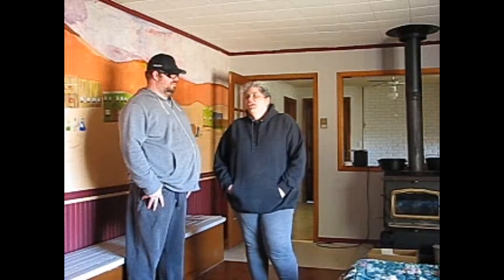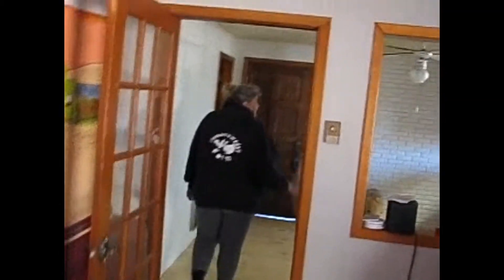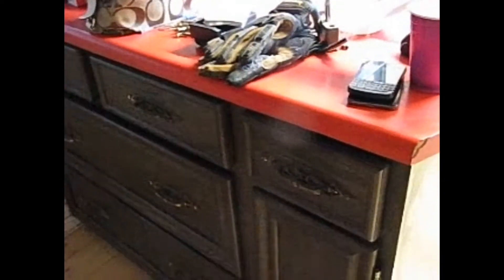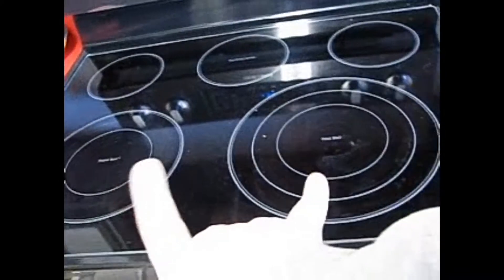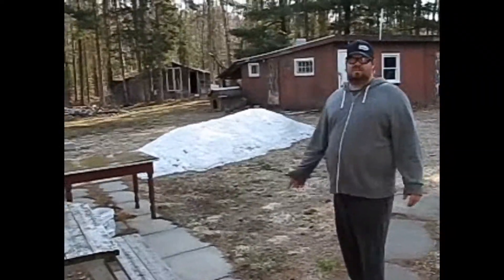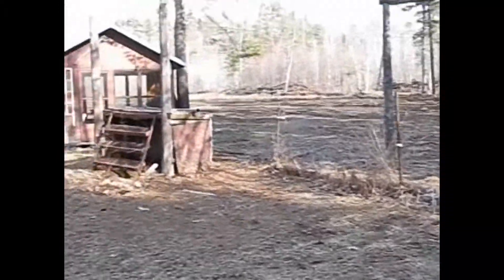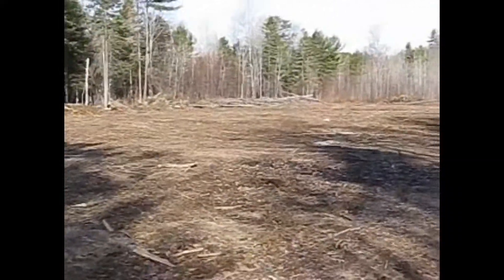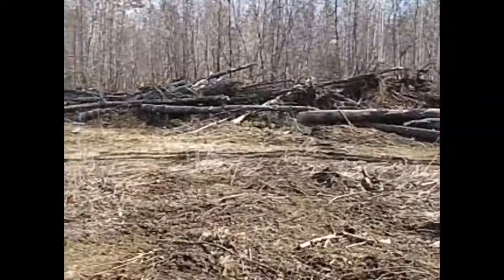From Farming to Homestead? Our New Homestead!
Welcome to our new homestead!  This is a tour of our new homestead. A sneek peek into our new life.

Don't forget to let us know what you guys think we are going to do with all those trees!